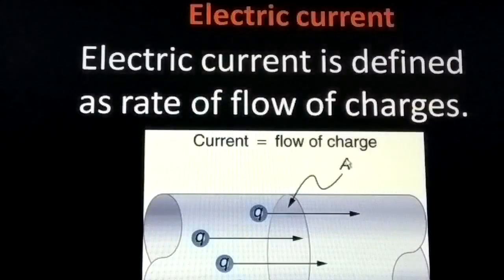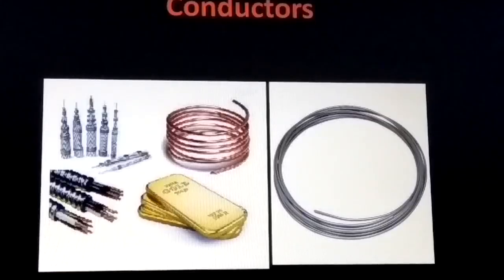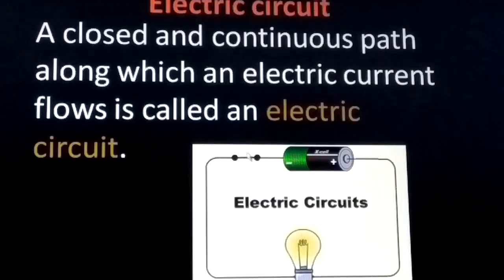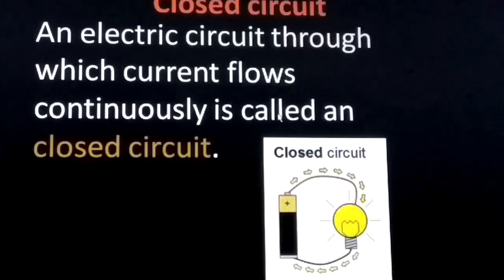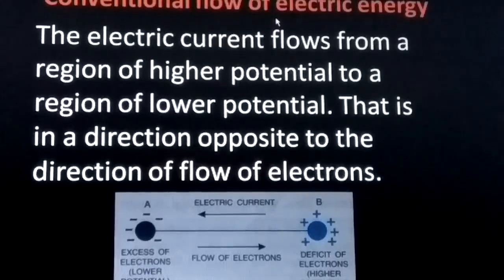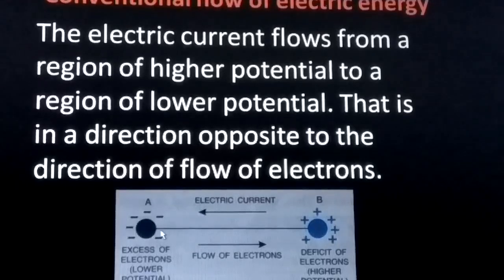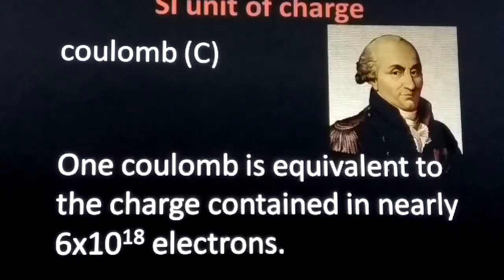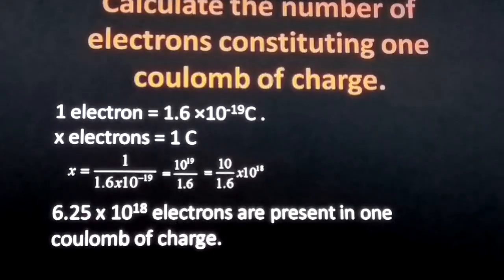Electricity (Part-1), 10th Standard, English Medium.